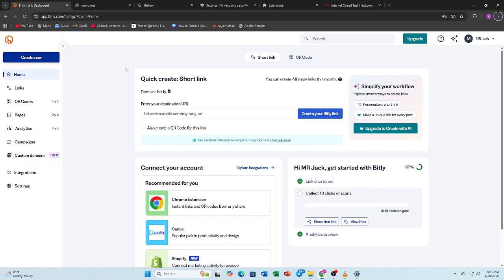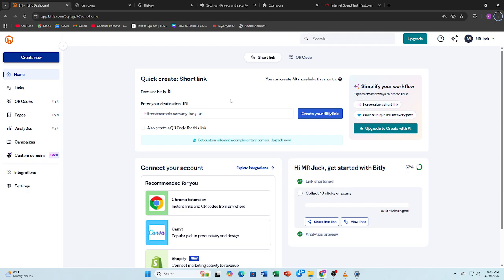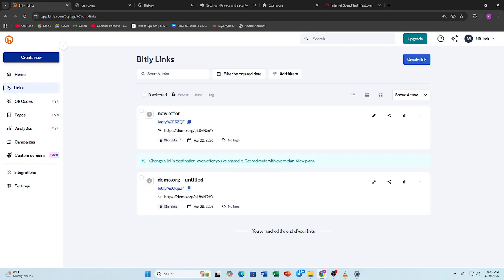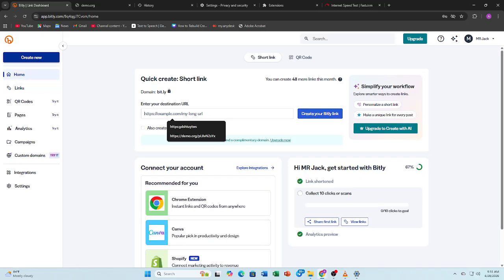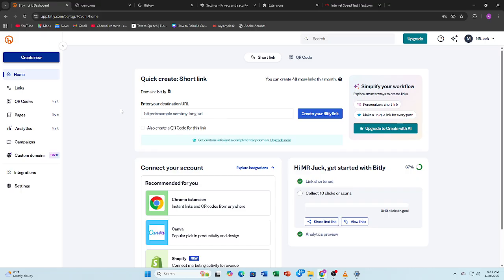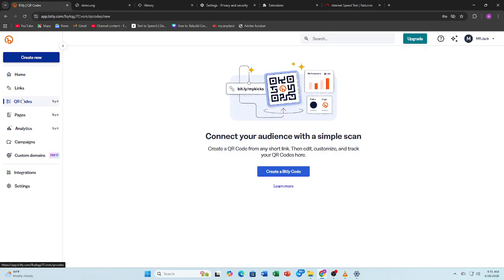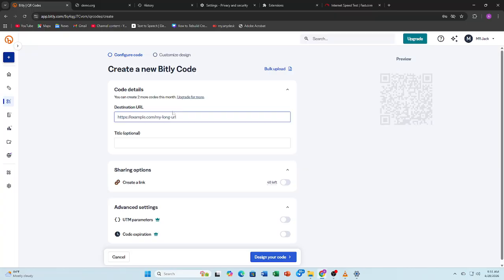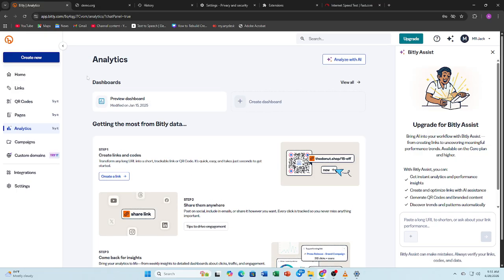How To Use Bitly For Social Media Links Full Guide 2026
In this full 2026 guide, you’ll learn how to use Bitly for social media links step by step, even if you’re a beginner.

Bitly is a powerful link management tool used by marketers, influencers, and content creators. It helps you shorten long URLs, create clean social media links, and track performance with detailed analytics.

In this video, you’ll learn:

How Bitly works for social media marketing
How to create short links for Instagram, Facebook, YouTube, and X (Twitter)
How to track clicks and engagement
How to organize links for different platforms
How to improve CTR using custom links
How to optimize social media campaigns with Bitly

This guide is perfect for influencers, content creators, and digital marketers who want to grow their social media traffic and improve engagement.